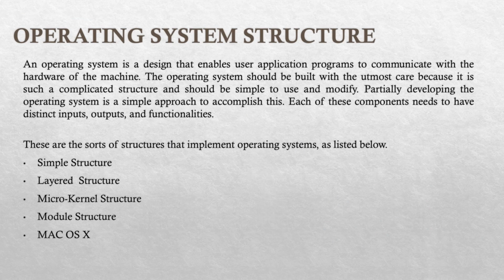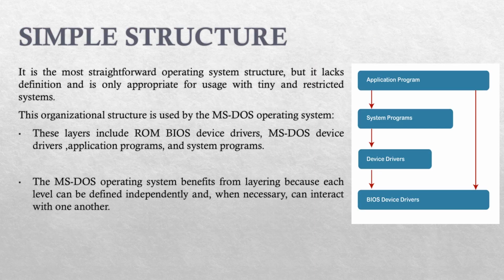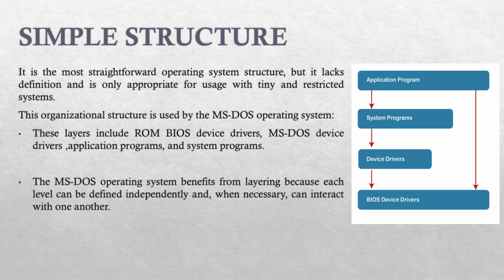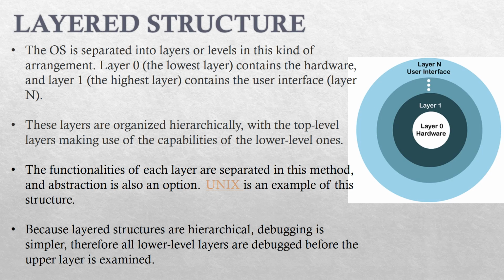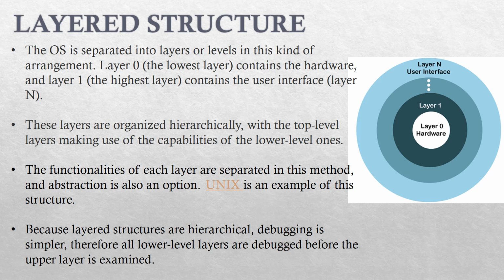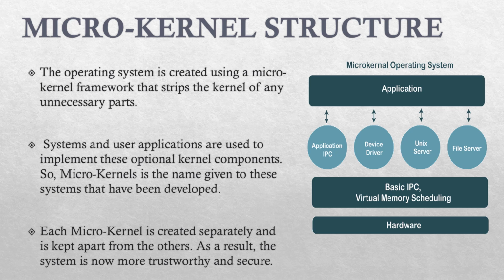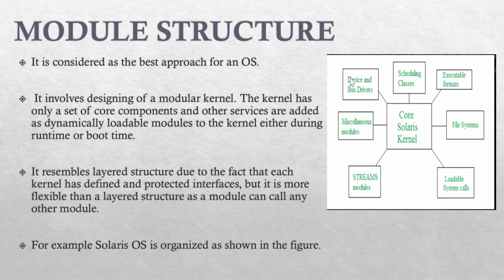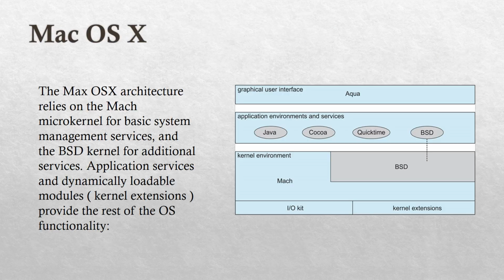OPERATING SYSTEM STRUCTURE